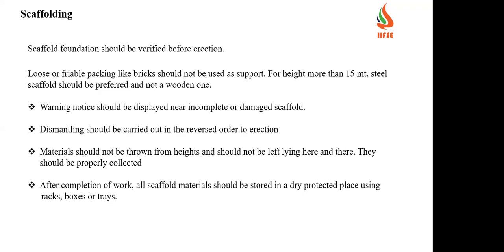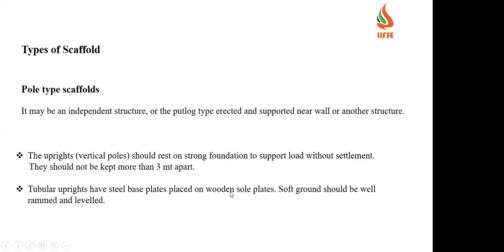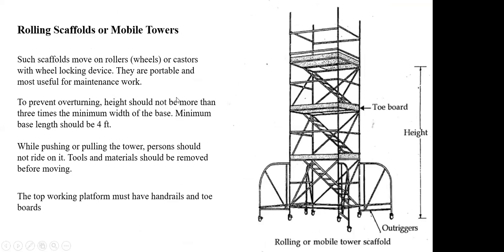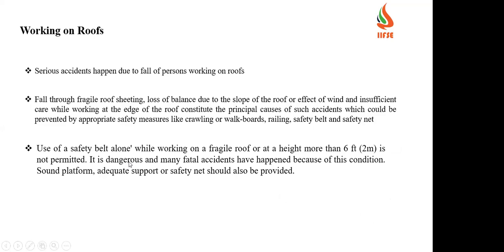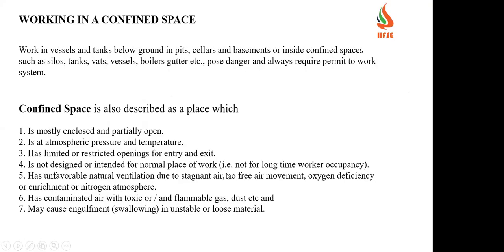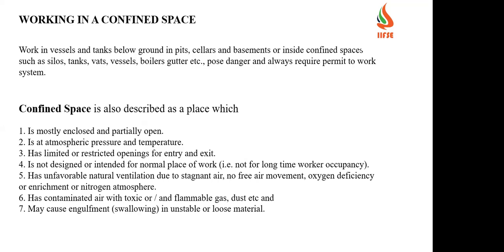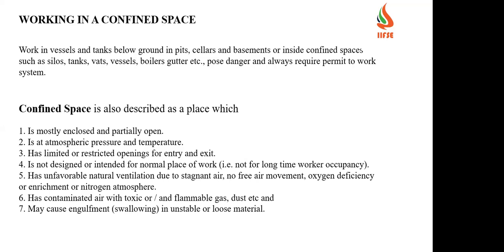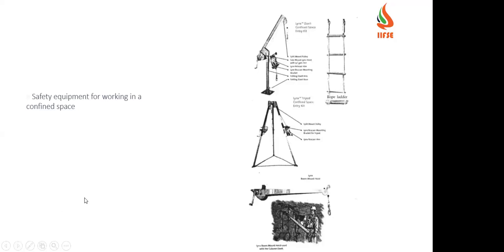IS 102 - WORK AT HEIGHT/21-04-2024/INDUSTRIAL SAFETY